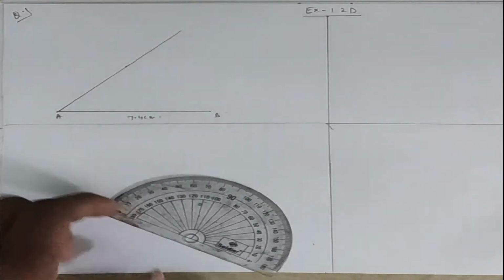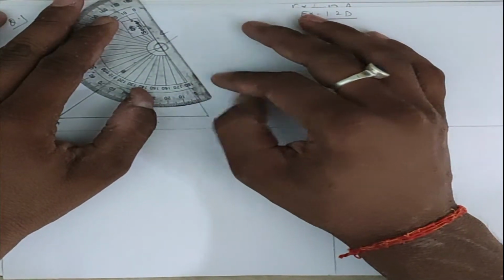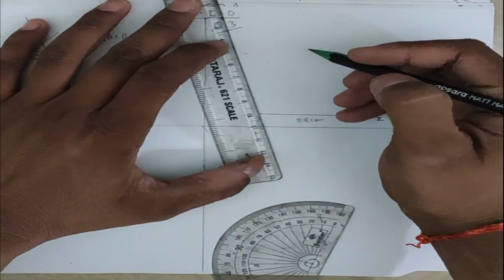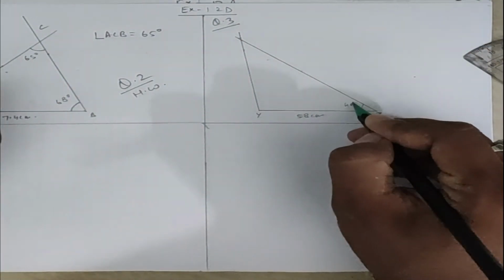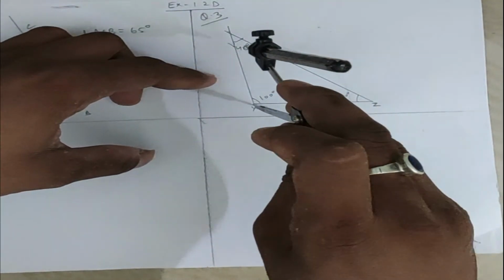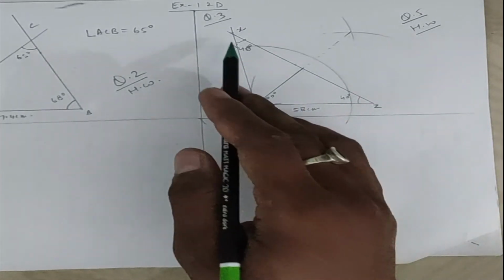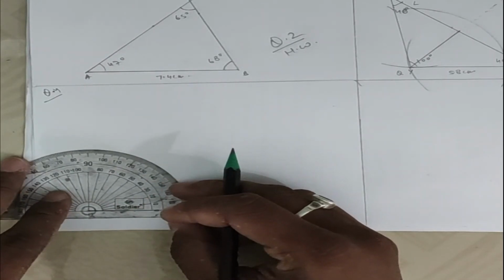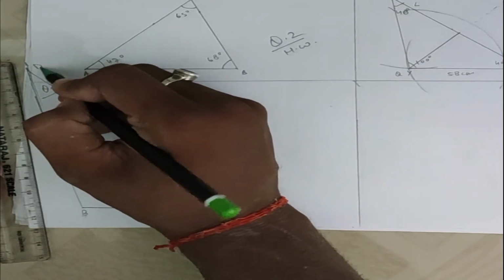Class-7 Chapter-12 Practical Geometry Part-4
construction of triangle when 2 angles and one side given